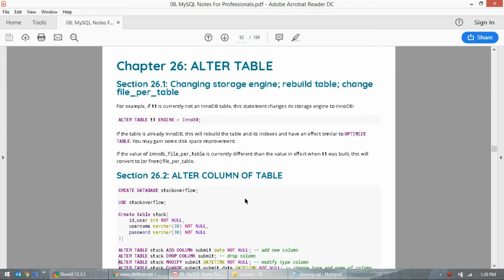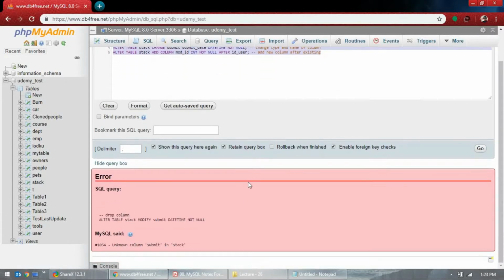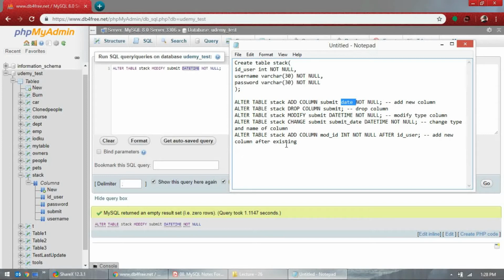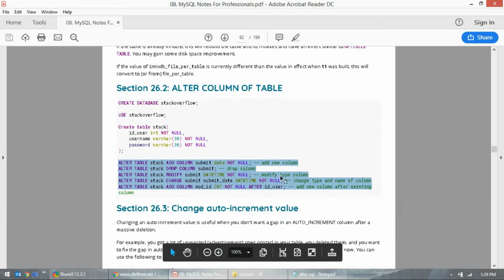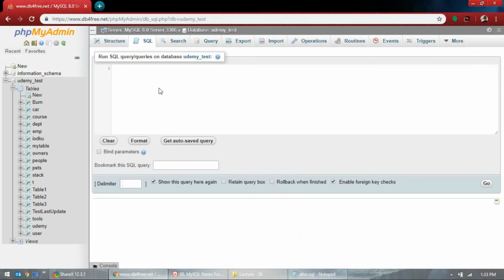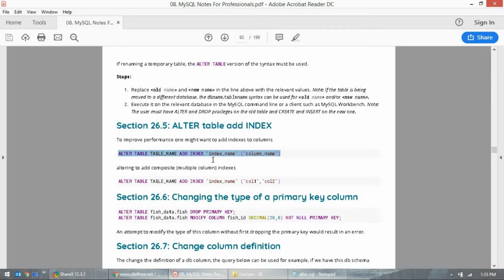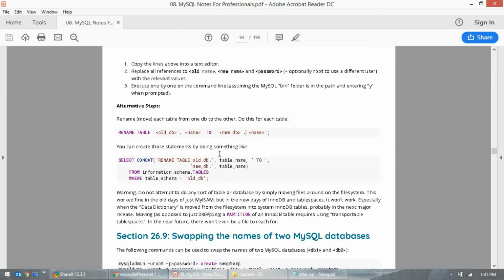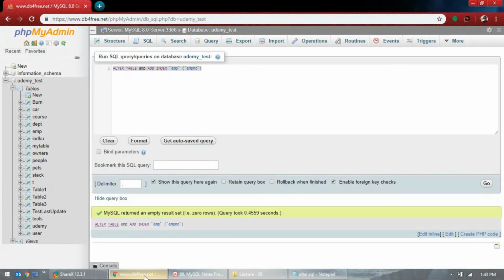26. Basic Concepts of MySQL Database (Altering a Table)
26. Basic Concepts of MySQL Database (Altering a Table)